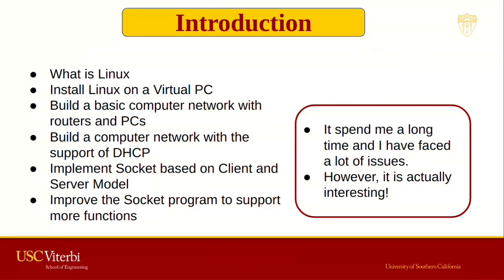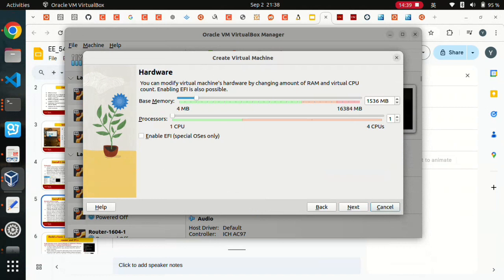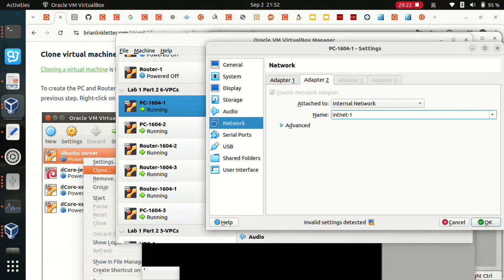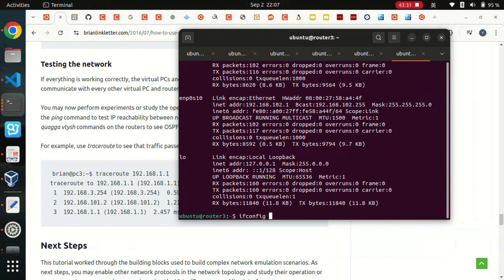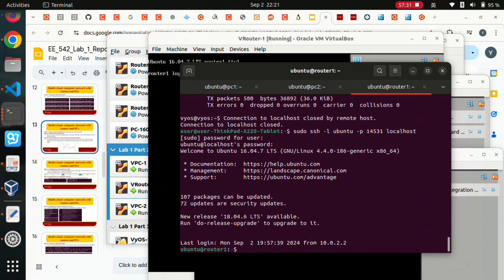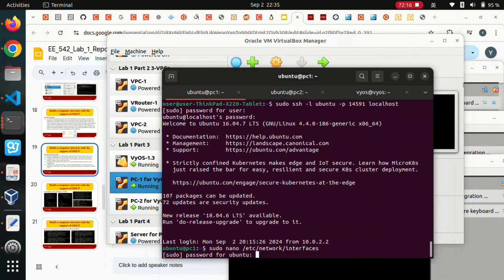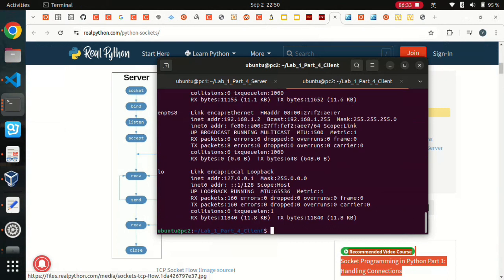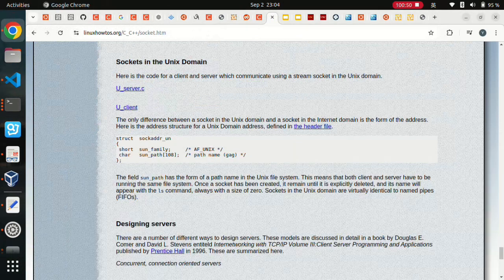Presentation of Lab 1 in EE 542 Fall 2024 USC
Hey! This is my first presentation of the first lab this semester, which is pretty interesting! I'd like to send it here to let you guys know more about Linux and computer network! Thanks!